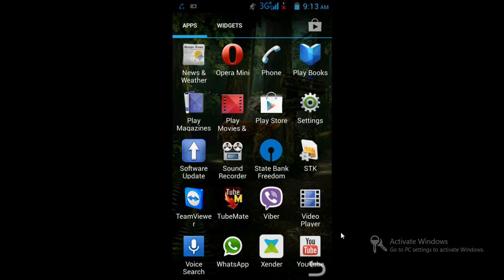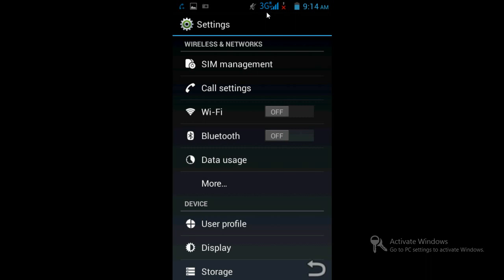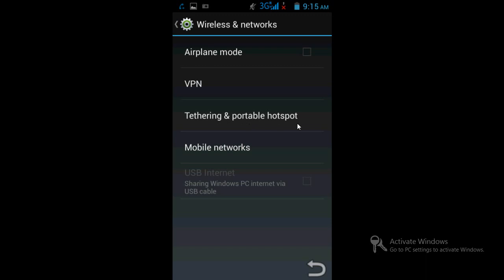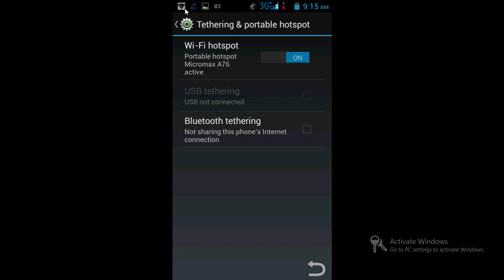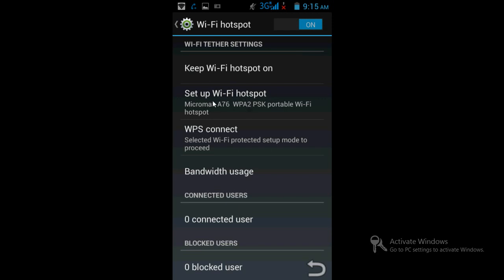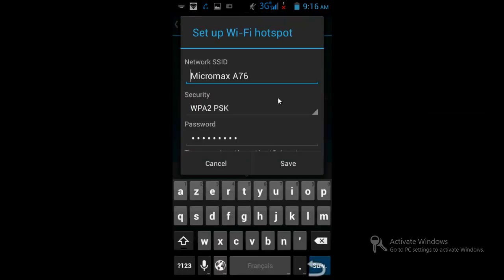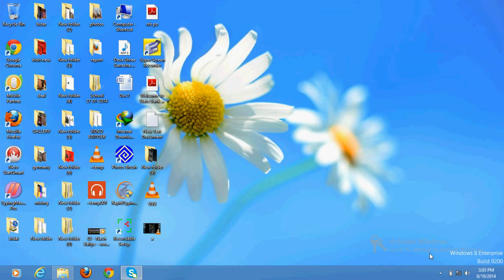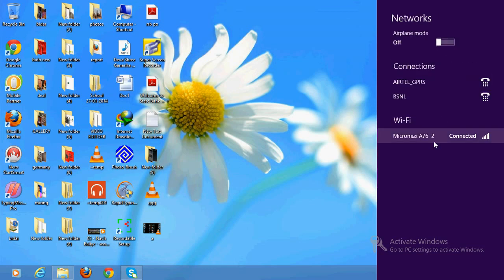how to convert your android phone in to wifi router or mobile hotspot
turn your android mobile phone in to wireless router